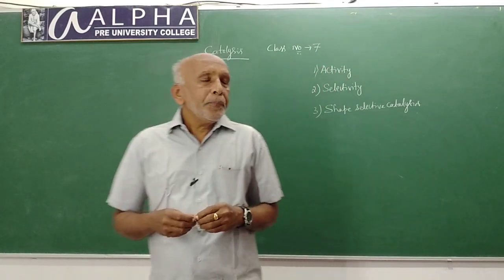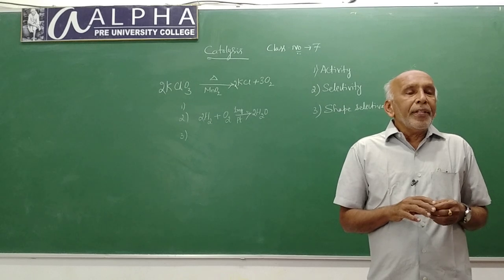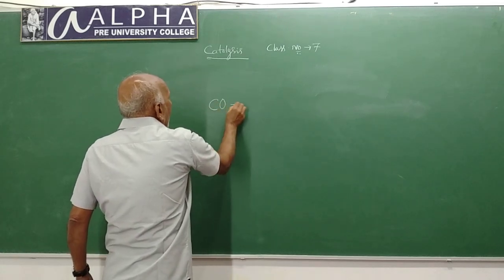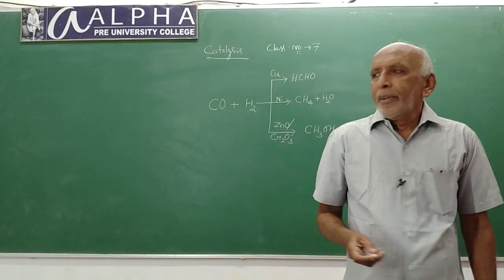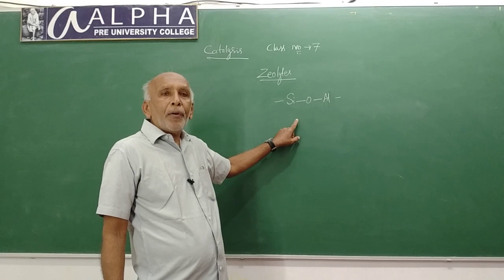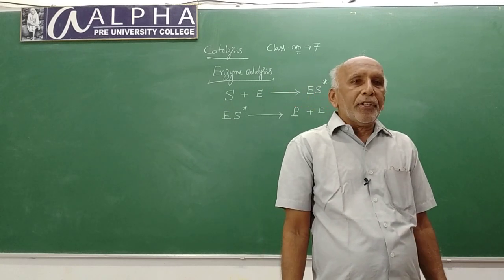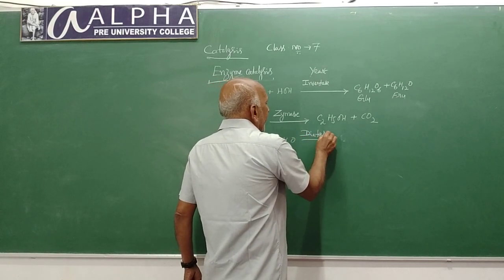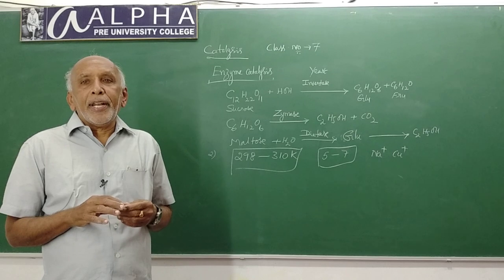Surface chemistry class 7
By professor K R Mahesh HOD department of chemistry Alpha pre-university College KR Nagar